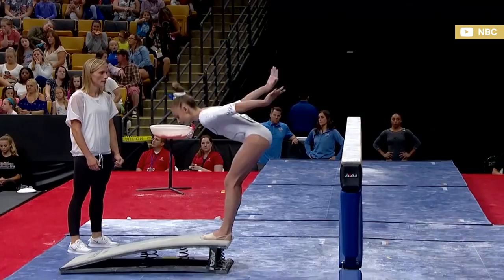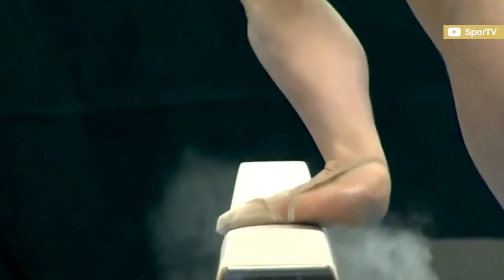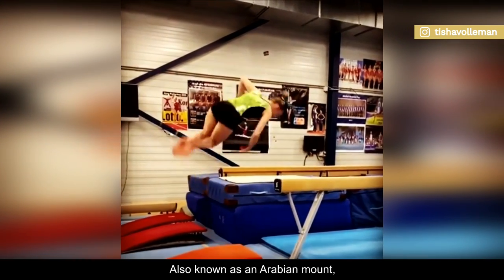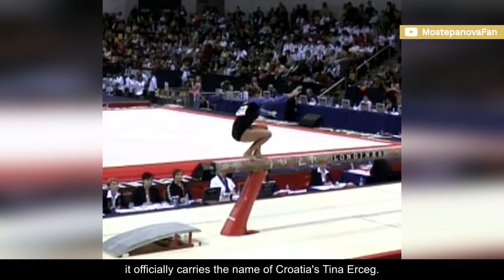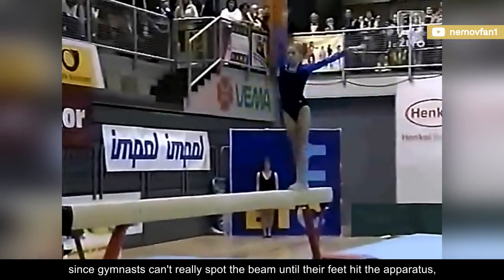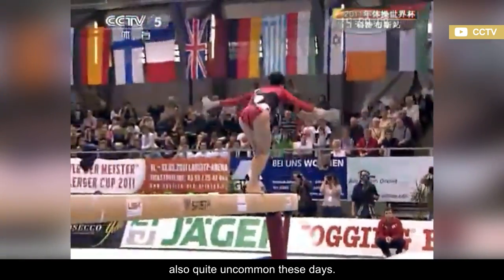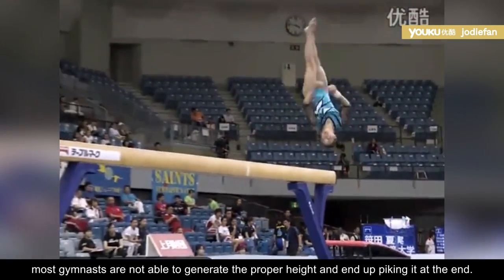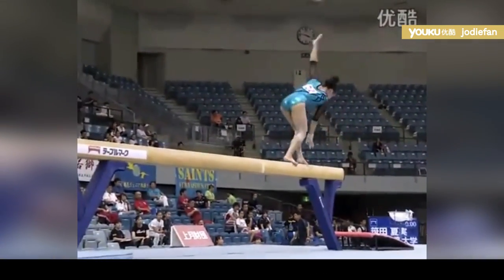Difficult & Risky: the QUEENS of ALL BEAM MOUNTS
Balance beam mounts have been a bit underwhelming in recent years.
Unlike the dismount, the mount doesn't have to be among the 8-counting skills which make up the difficulty score. Most gymnasts choose not to start with high-risk moves because any large deduction in the first skill of the routine might mentally hinder the rest of the performance.

In this video, we'll take a look at the 2 most difficult balance beam mounts in the Code of Points.

D-Score
Fails
Falls
Sticks
Spotters
Sporteverywhere
Gymnastics
Simone Biles
2020
Tokyo 2021